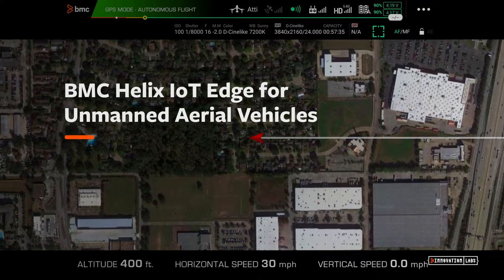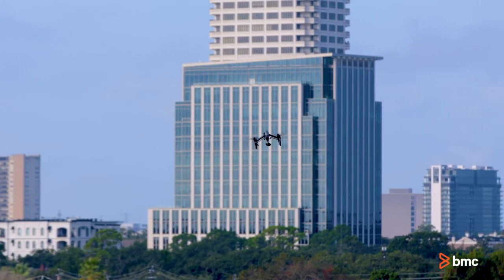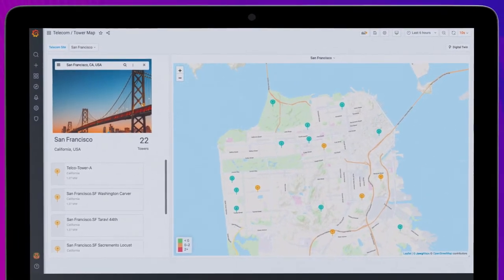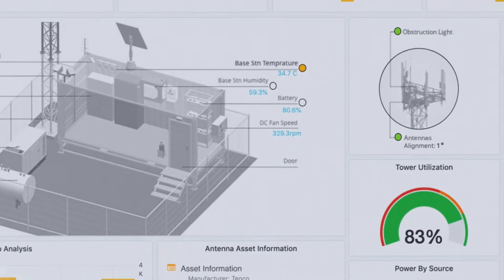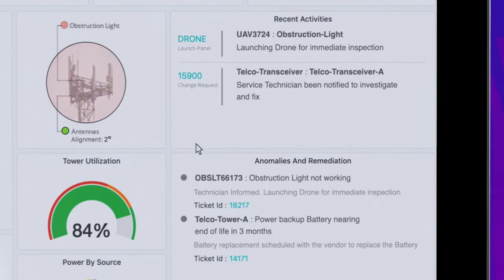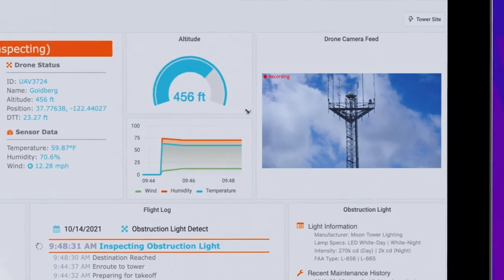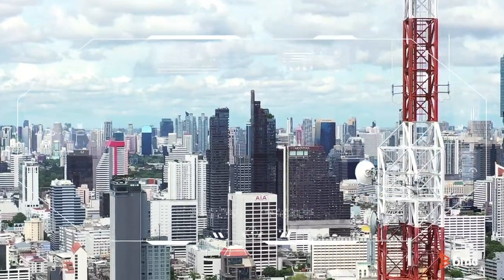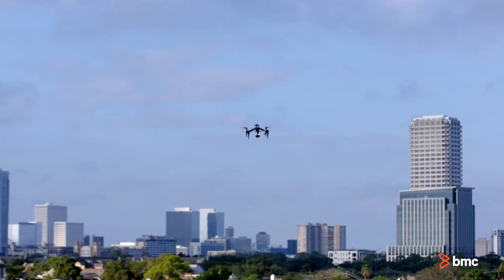BMC Helix IoT Edge for Unmanned Aerial Vehicles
BMC Helix IoT Edge enables multiple use cases such as anomaly detection, predictive maintenance, and asset inventory management, etc., enabling enterprise-wide actionable insights across both IT and OT assets. Use unmanned aerial vehicles (aka drones) to facilitate monitoring at the edge, supplementing missing or faulty edge monitoring with just-in-time, drone-delivered surveillance and sensor data collection.